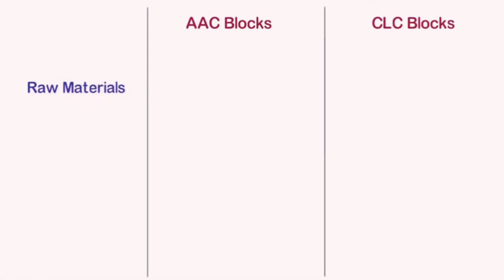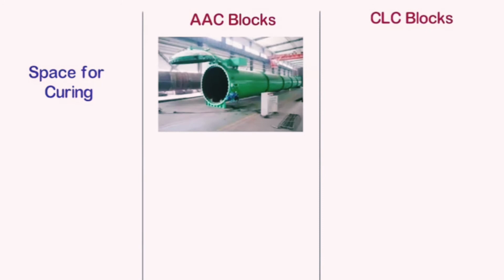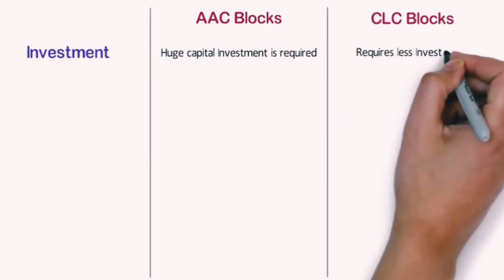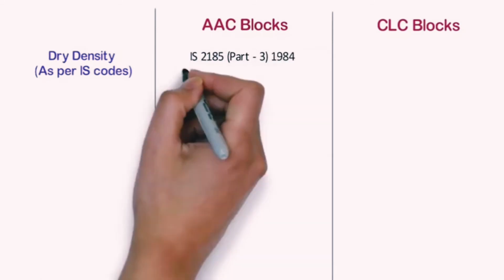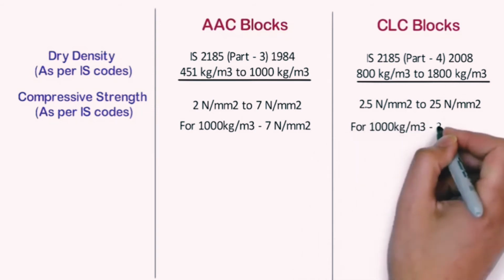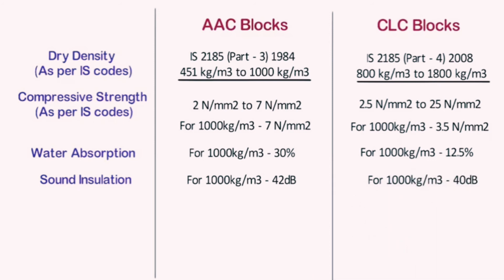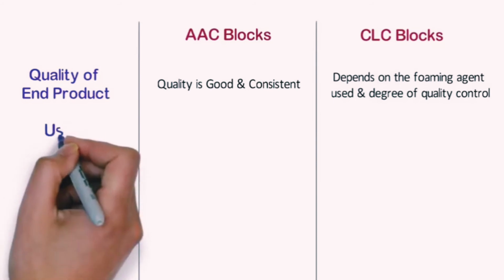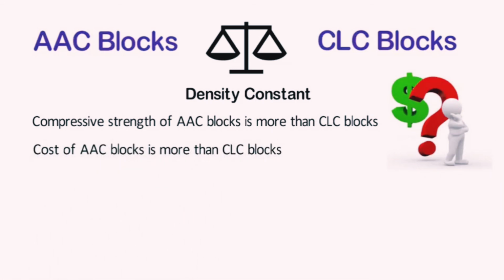Acc Blocks or CLC Blocks in Civil engineering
ACc Blocks and CLC blocks Discussed our YouTube channel